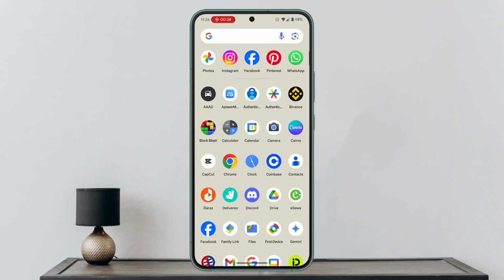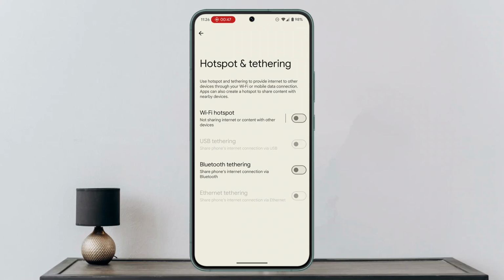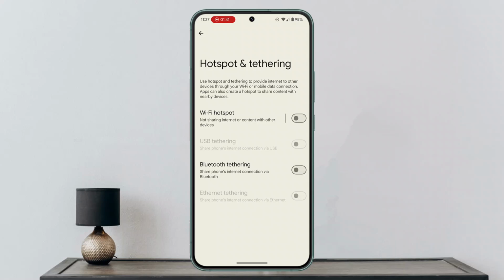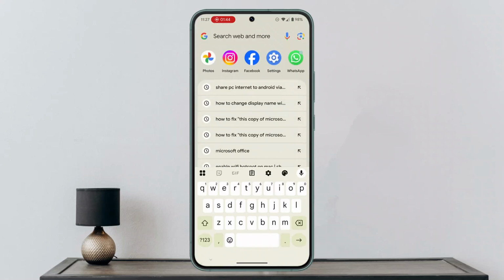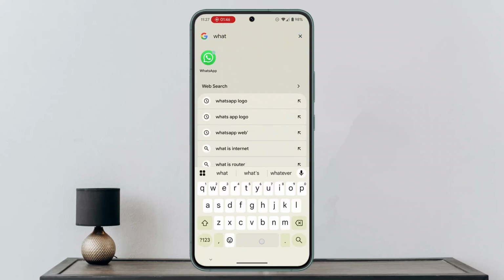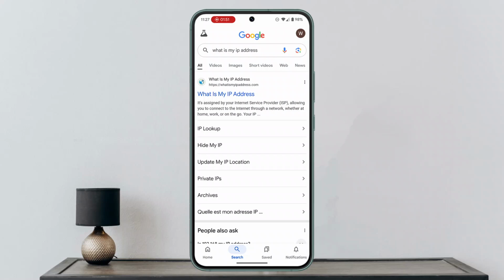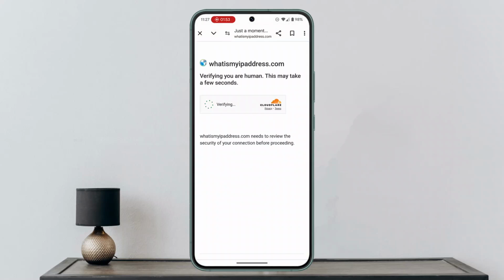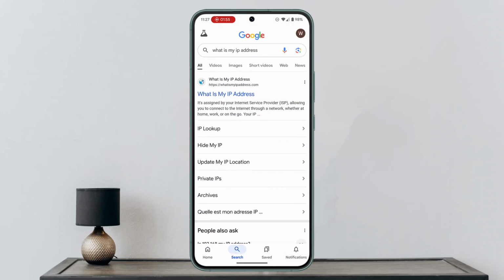How to Share Mobile Internet with Router !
If you're looking to share your mobile internet connection with a router—especially useful when you don’t have access to wired broadband—this video explains how to do it step by step. Whether you're using an Android phone or iPhone, there are a few different ways to connect your phone to a router and share the internet, including via mobile hotspot, USB tethering, or Bluetooth. The key is to configure both your phone and your router correctly so they can communicate with each other.

The most straightforward method is by using your phone's mobile hotspot feature. To enable this, go to your phone's settings, tap on "Network & Internet" (this may vary slightly depending on your device), and then tap on "Hotspot & Tethering." Enable the Wi-Fi hotspot option, and customize the network name (SSID) and password if needed. Your phone will now broadcast a Wi-Fi signal that nearby devices—including routers with repeater or extender modes—can connect to.

Next, you’ll need to configure your router to connect to this mobile hotspot. Most routers that support repeater, bridge, or extender mode can link to another Wi-Fi network, in this case, your mobile hotspot. Access the router's admin panel by typing its IP address into your web browser—commonly 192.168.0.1 or 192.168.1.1. Look for a section called "Wireless Settings," "Repeater Mode," or "WDS Bridging." From there, scan for available networks, select your phone's hotspot, and enter the password.

Alternatively, if your router supports USB tethering, you can connect your phone to the router using a USB cable and enable USB tethering from your phone’s settings. This method usually provides a more stable connection and is often supported by travel routers or 4G LTE-compatible routers.

Whichever method you choose, once everything is set up, your router will rebroadcast your mobile internet signal, allowing other devices to connect as they would with regular home Wi-Fi.

Timestamps:
0:00 Introduction
0:12 Enable mobile hotspot on phone
0:46 Configure router to connect to hotspot
1:19 Check router IP address and complete setup
1:31 Conclusion